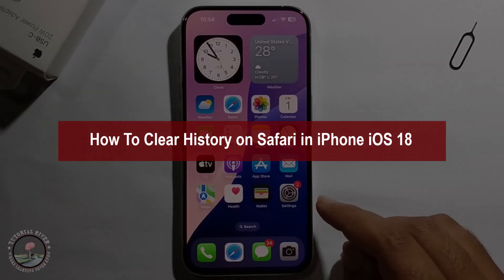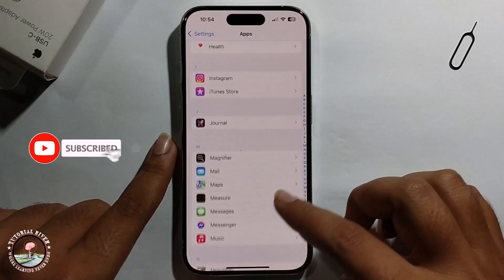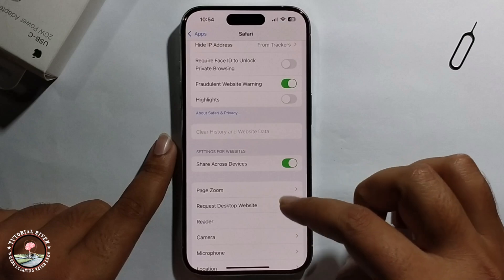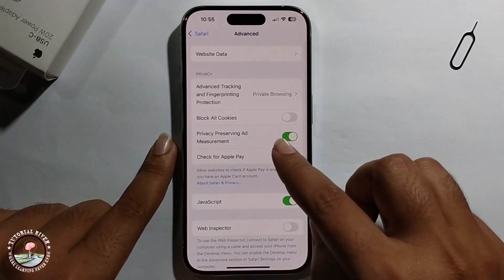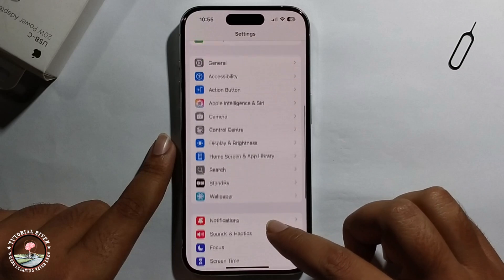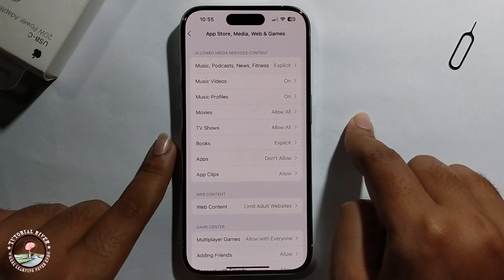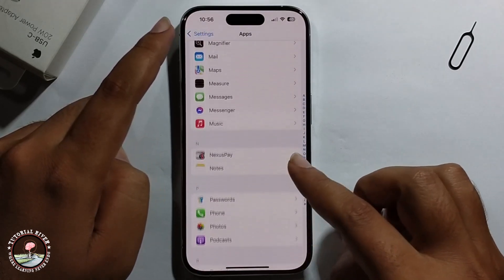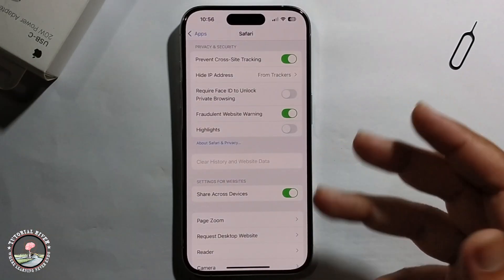FIX: How To Clear History on Safari in iPhone iOS 18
In iOS 18, Apple has increased the options available for clearing Safari's web history and website data. You can even clear Safari's cache